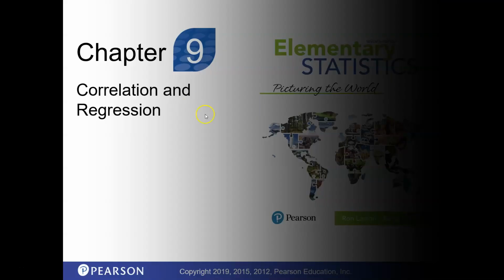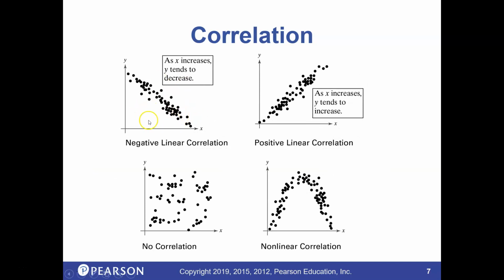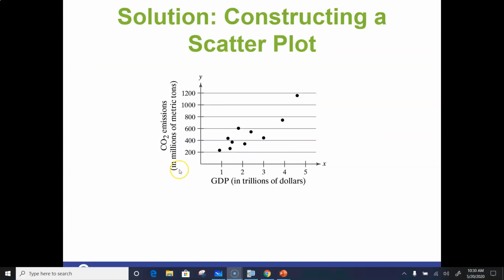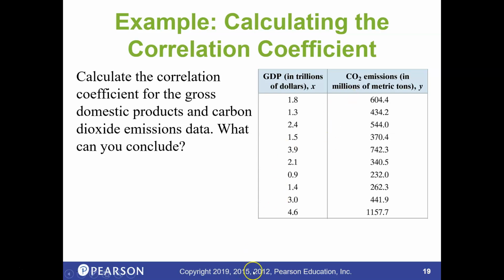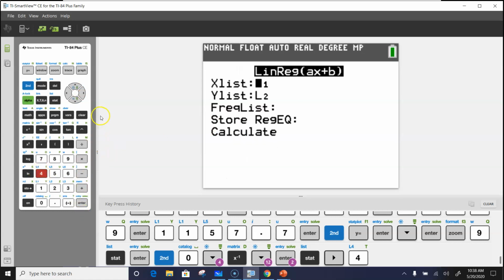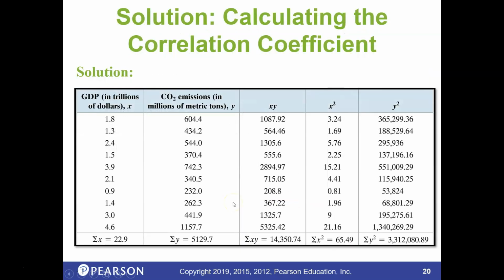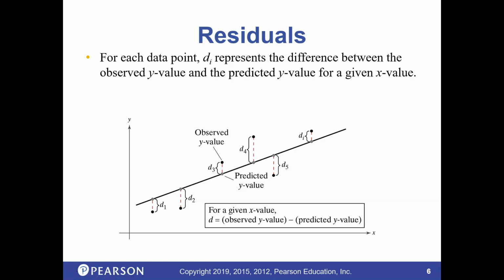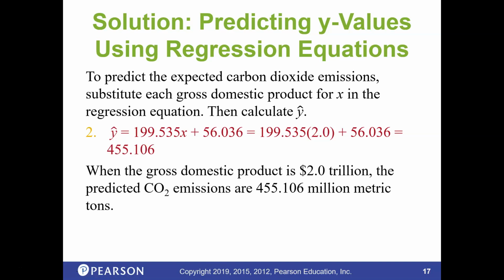CCC Chapter 9 Lecture